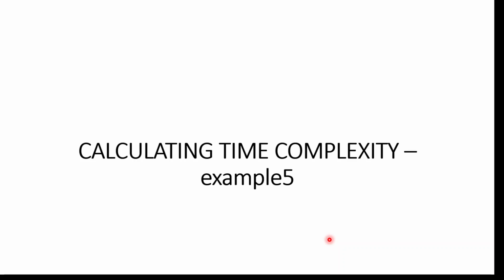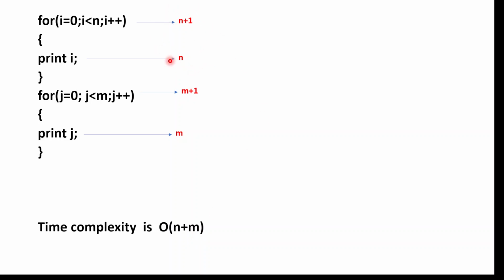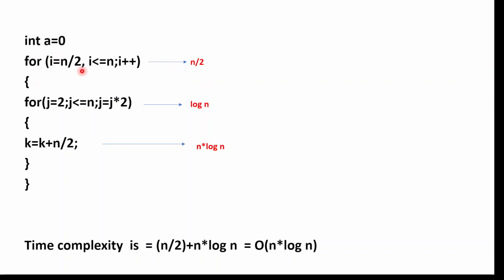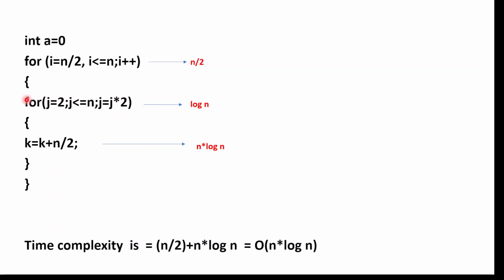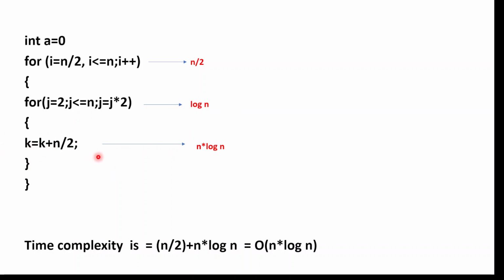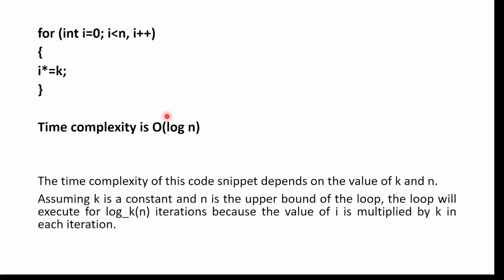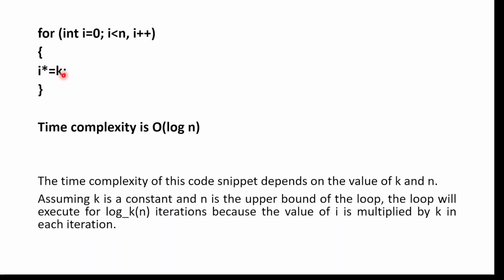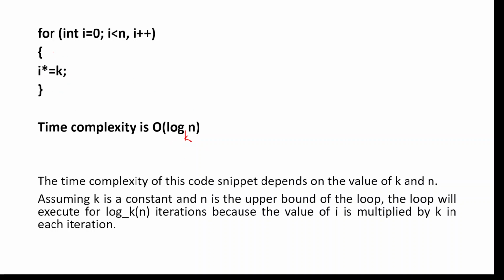Calculating Time Complexity with example code-#5